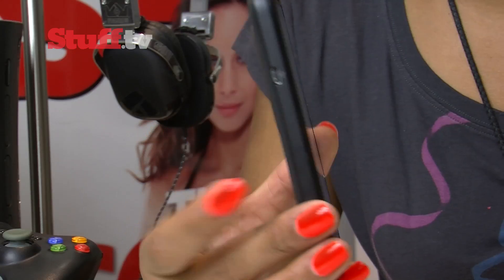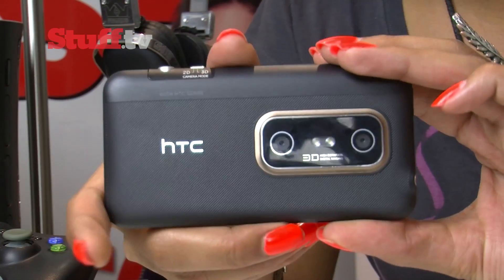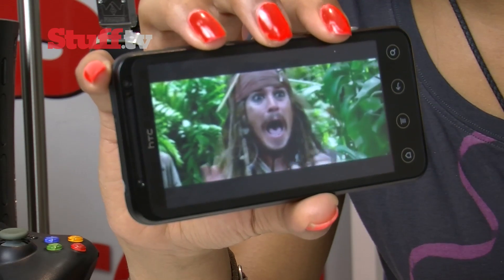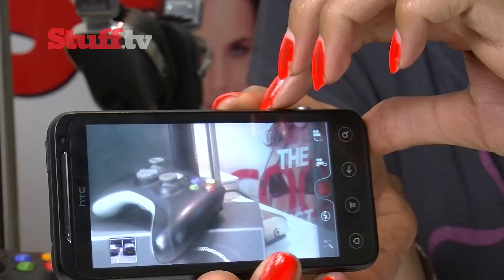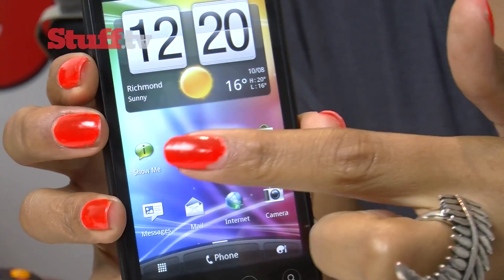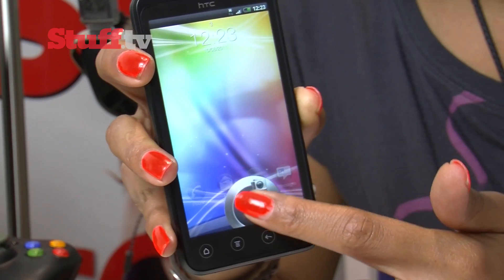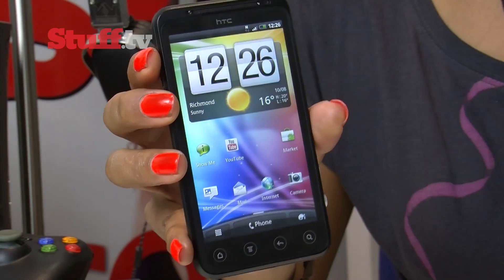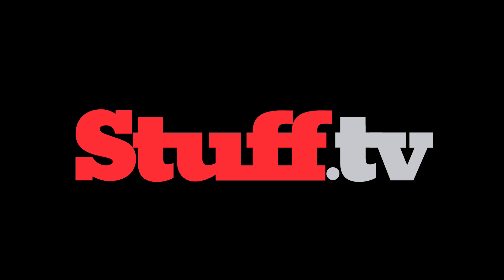HTC EVO 3D review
Looks like the LG Optimus 3D now faces stiff competition from the likes of the HTC EVO 3D - but is it still a gimmick? Don't forget to check out for all the latest gadget news and reviewsSubscribe now